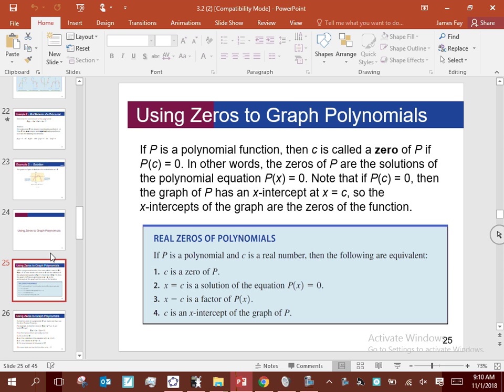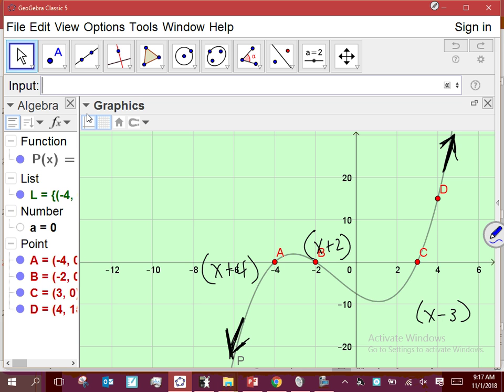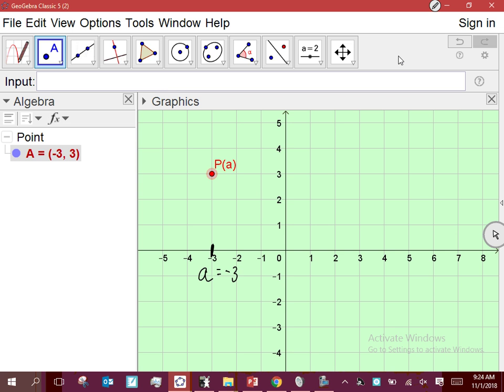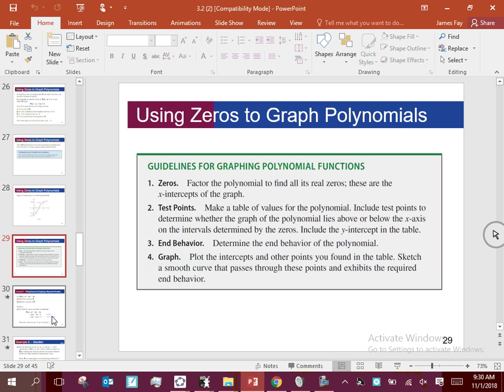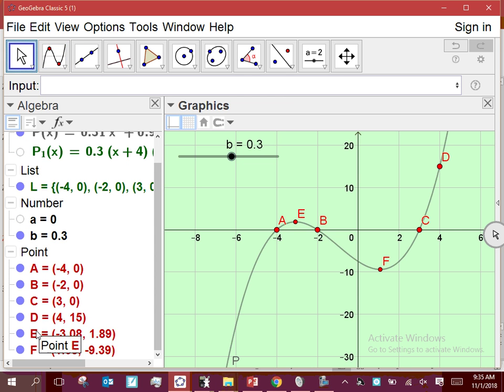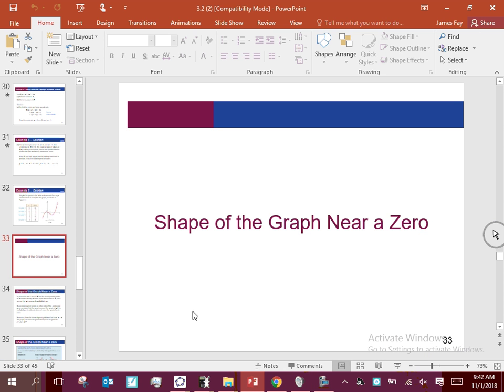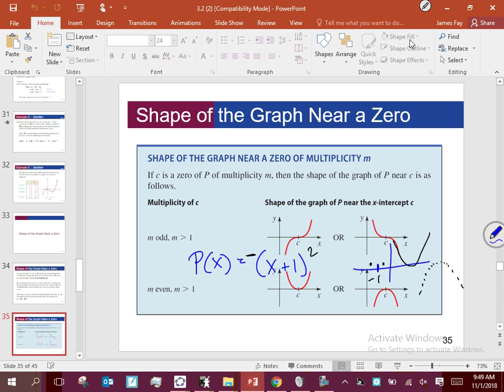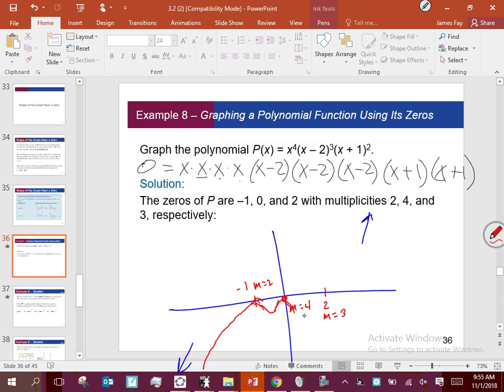November01 3 2 Day4 College Algebra